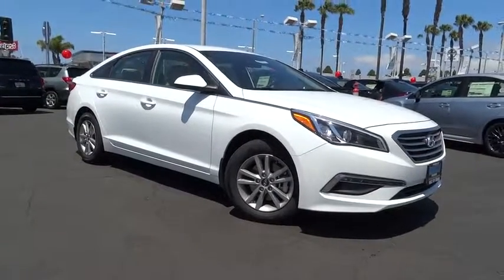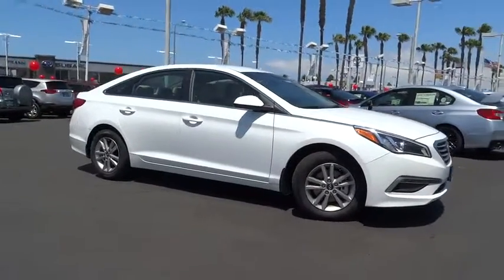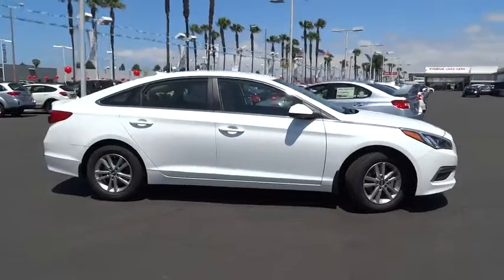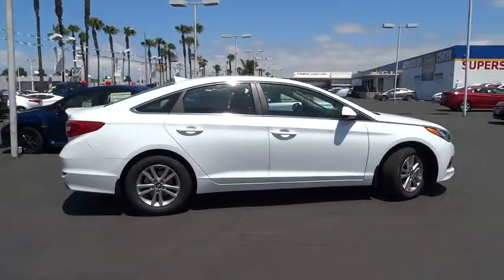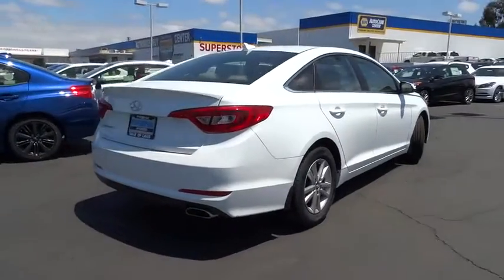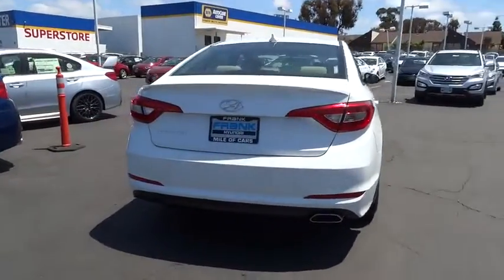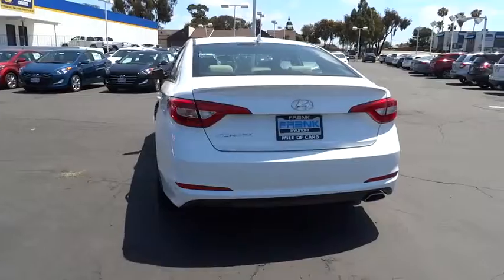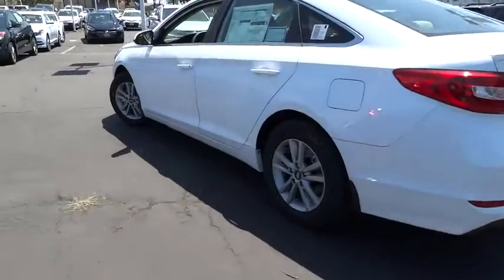2015 Hyundai Sonata National City, Chula Vista, San Diego, Bonita, CA 29927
2015 Hyundai Sonata
2015 Hyundai Sonata 2.4L SE - Stock#: 29927 - VIN#: 5NPE24AF8FH220654

Frank Hyundai
2400 National City Blvd